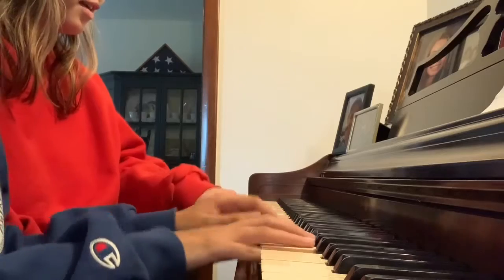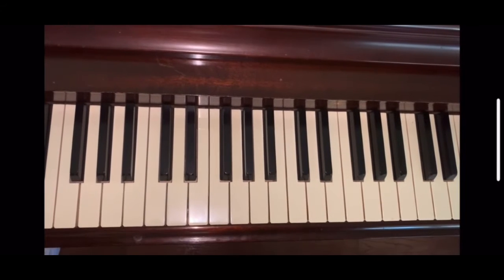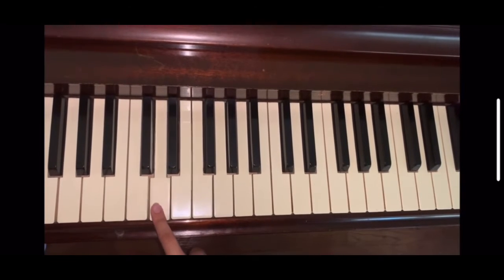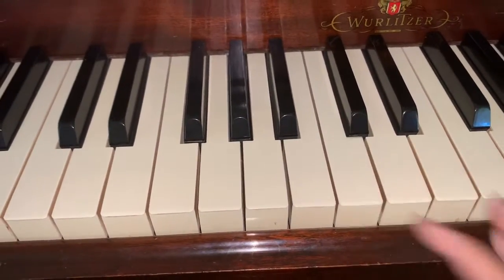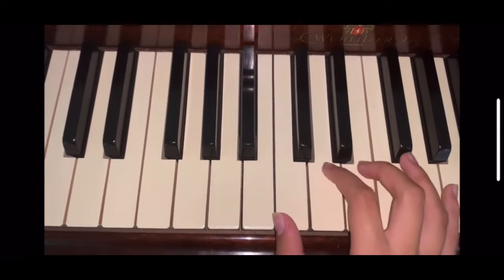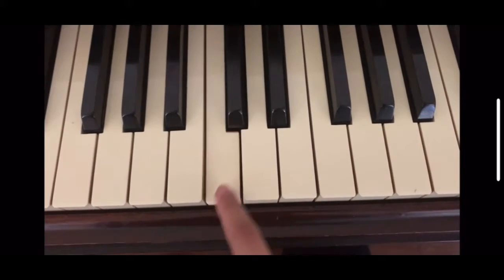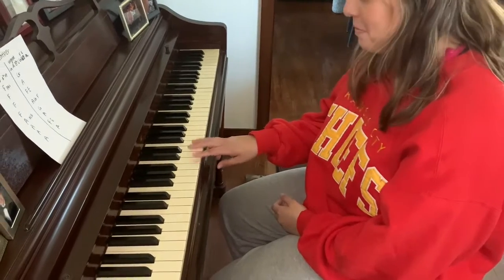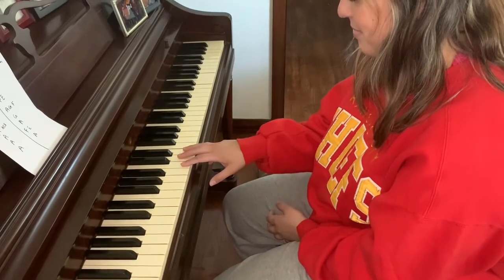How to Play the Piano